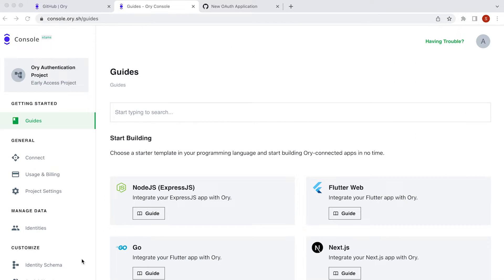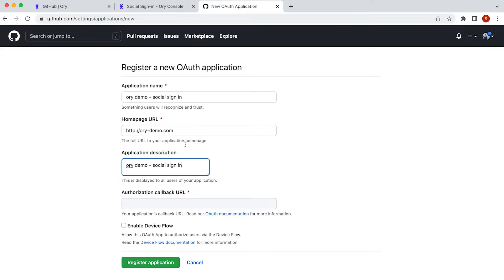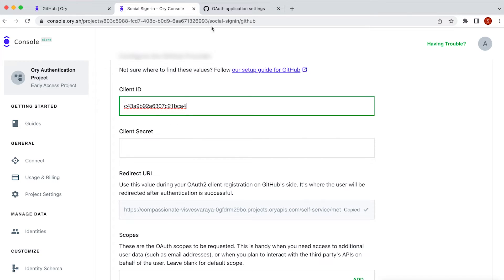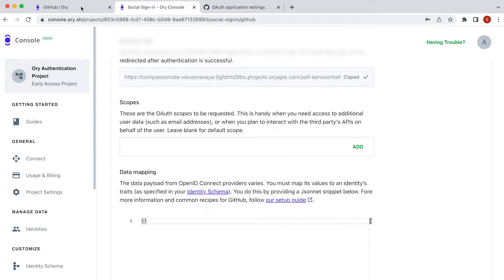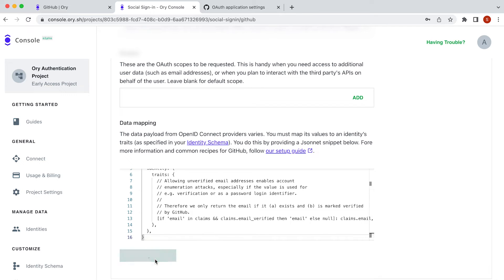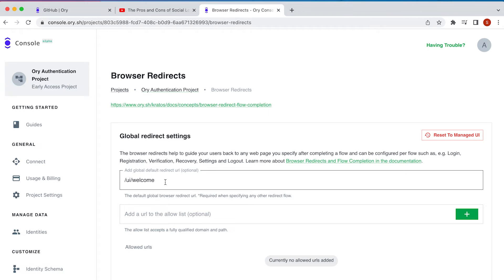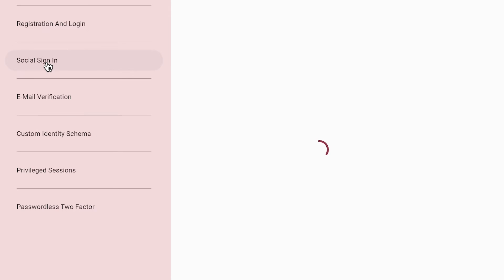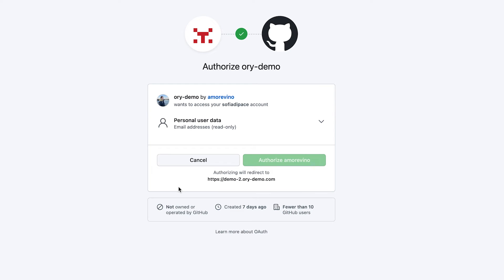How to add social sign on wIth GitHub to your website (Ory Network tutorial)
In this video, Sofia from AMOREVINO will show you how to add social sign on to a website with Ory Network.

This will allow your users to login and register with their GitHub account instead of creating a new username and password. It's a quick, easy way to improve the user experience on your website and makes it easy for new users to register for your site.

Not using GitHub? Ory makes it easy to add social login with other providers like Google, Facebook, Microsoft, and more. Get started by creating a free account - no credit card required.